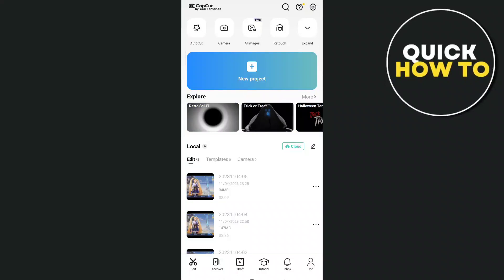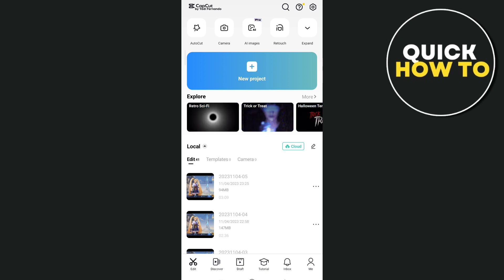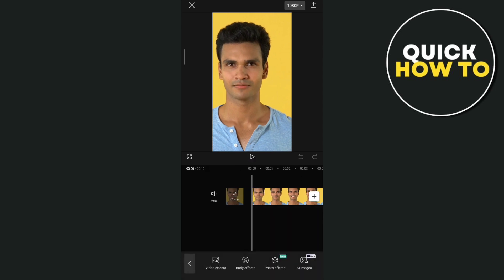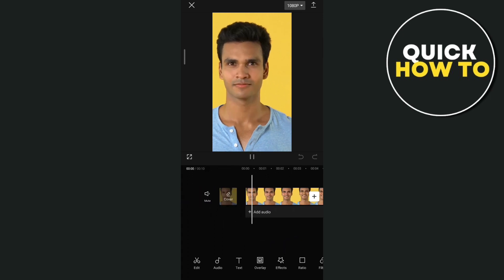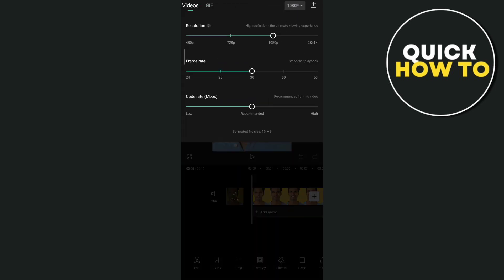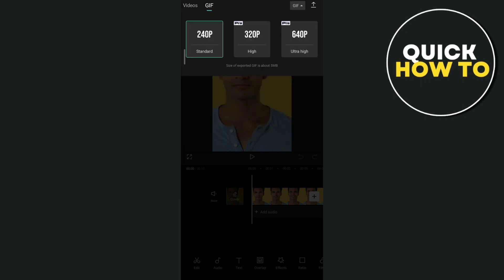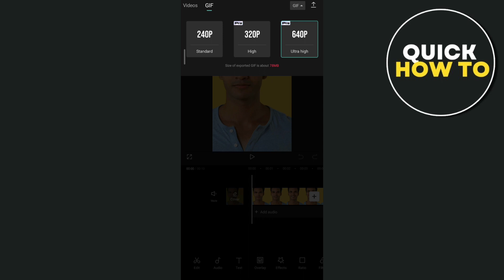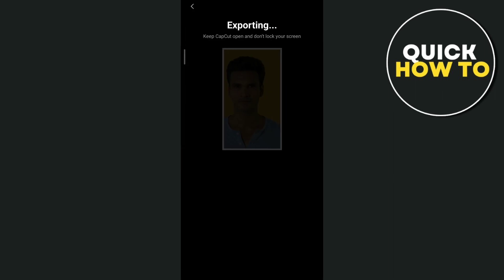How To Convert MP4 To GIF With Capcut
In this video you will learn how to convert MP4 to GIF with Capcut.